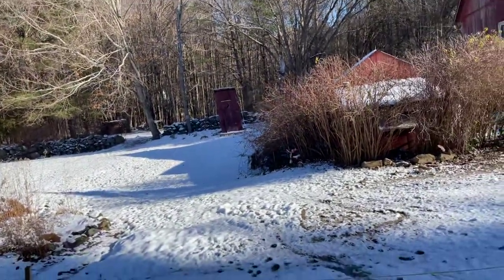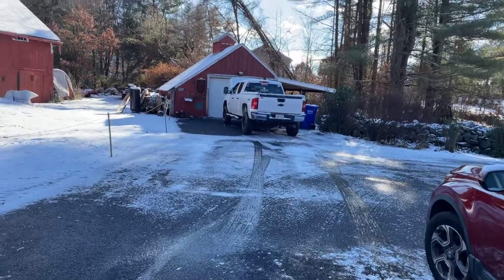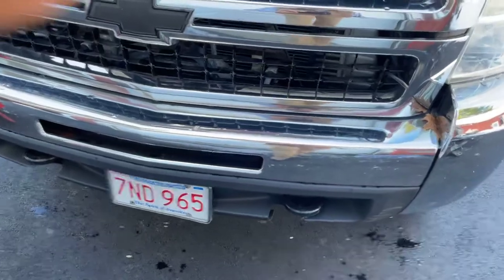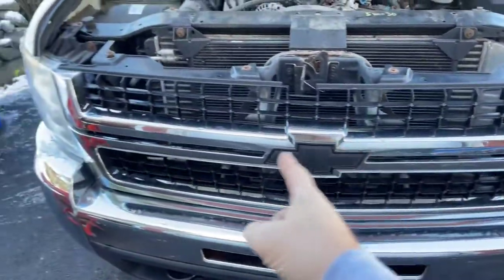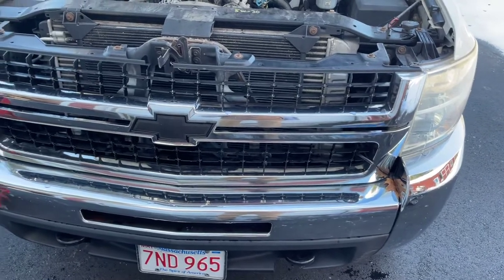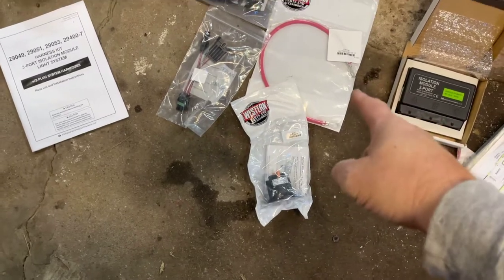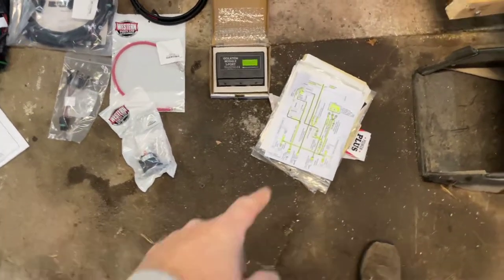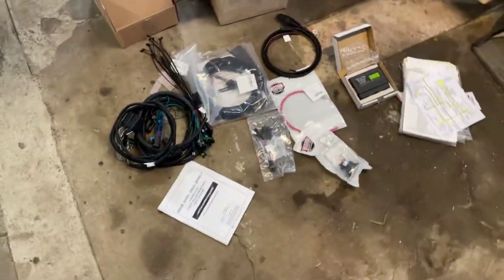08 Silverado / Fisher MM2 Plow install part 1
I attempt to install a Fisher Minute Mount 2 and wiring on my 2008 Chevy Duramax Silverado. I am no was a professional and will muddle my way thru.